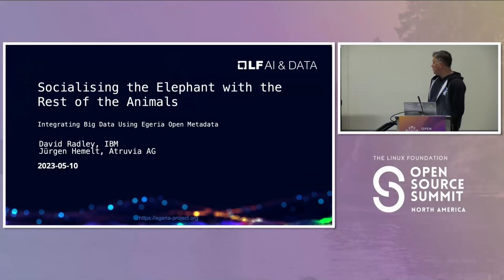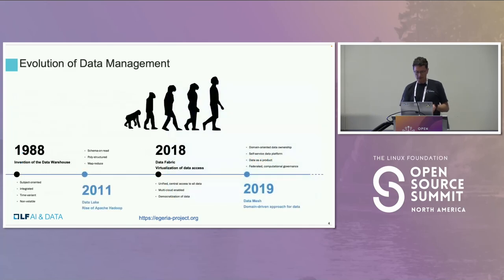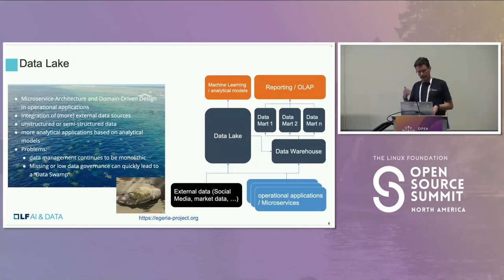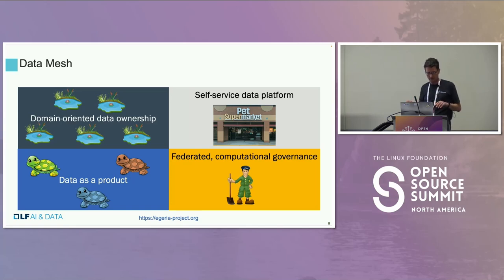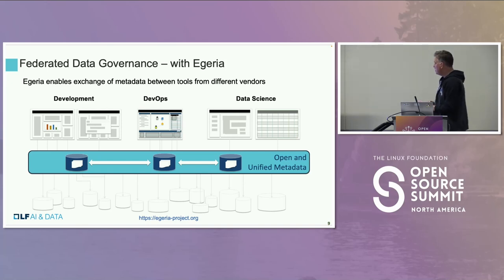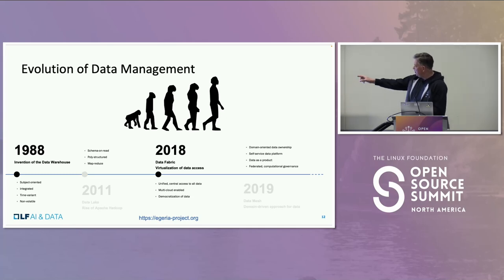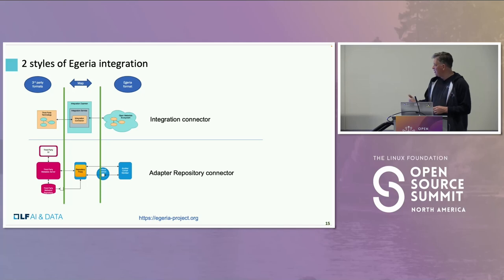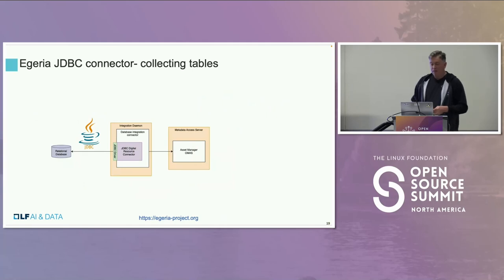Socialising the Elephant with the Rest of the Animals - Integrating...- David Radley & Jürgen Hemelt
Socialising the Elephant with the Rest of the Animals - Integrating Big Data Using Egeria Open Metadata - David Radley, IBM & Jürgen Hemelt, Atruvia AG

Egeria is an LF AI and data graduated project that provides open metadata and governance for enterprises - automatically capturing, managing and exchanging metadata between tools and platforms, no matter the vendor. Egeria solves the problem of integration, by providing an open way to represent all aspects of the information management eco system. Using Egeria, the metadata is not centralised into one repository, but stays where it is, being shared as required and then exposed as appropriate to different consumers, This session explains how Egeria can help you integrate Big Data (the elephant) with the other animals (other types of information like events, APIs and databases). 3 main types of Big data integration will be covered: 1) Apache Atlas via an Egeria repository connector 2) Hive Metastore via an Egeria repository connector 3) Spark via Open Lineage (another LF AI and Data project) The session will then talk about the value that you can realise, once you have a distributed view of the metadata across different technologies.